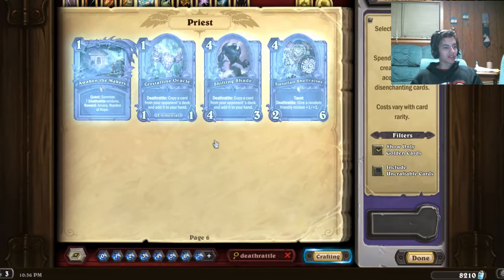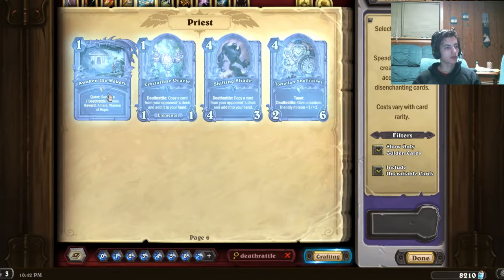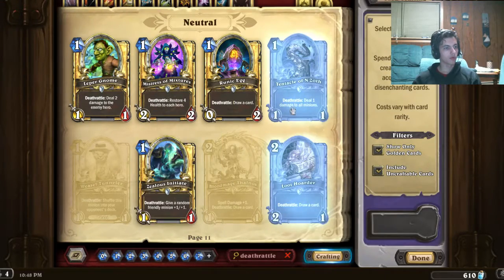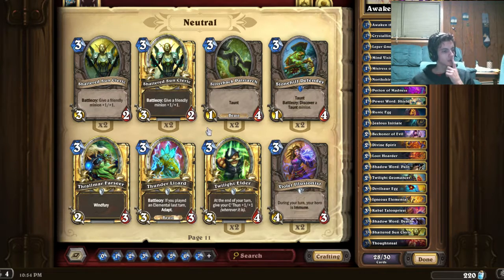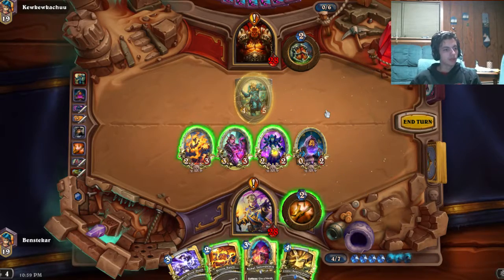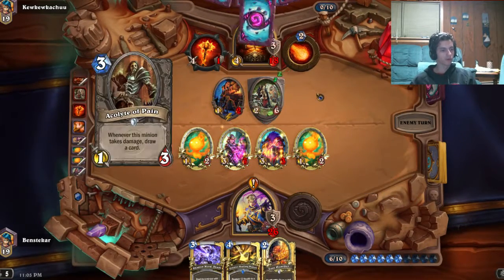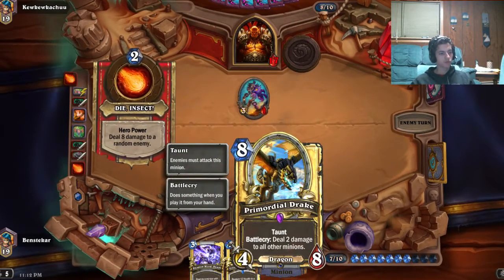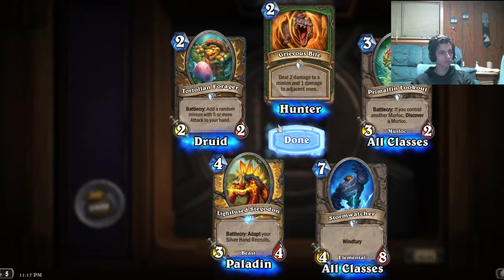Awakening The Makers!!! (Hearthstone)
I help myself to a little Golden legendary card for my new Priest deck.